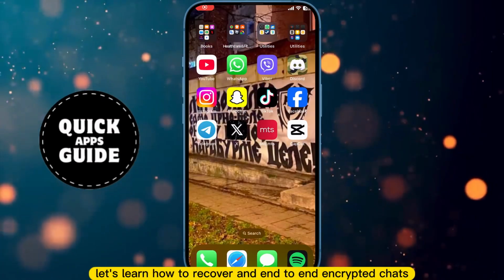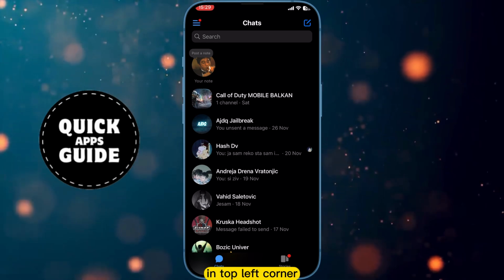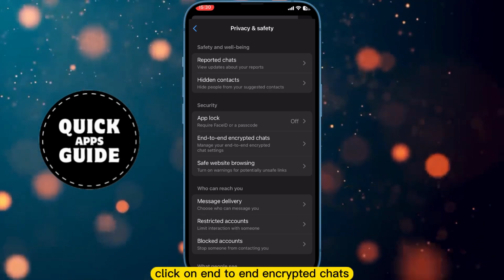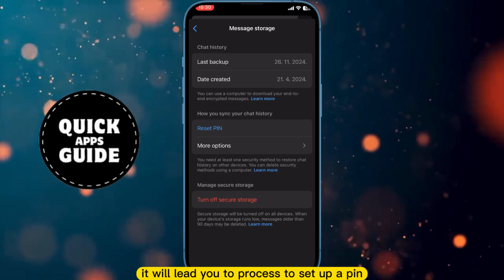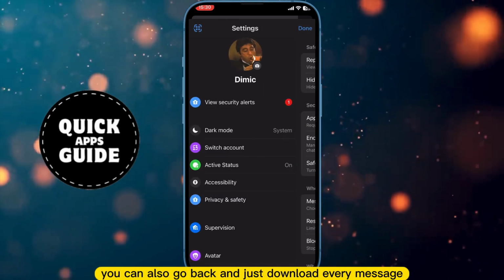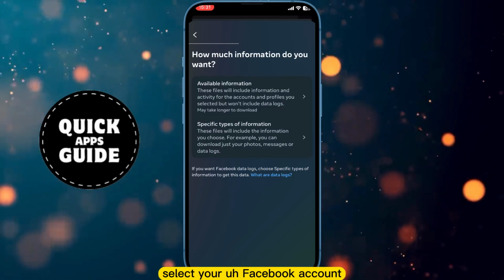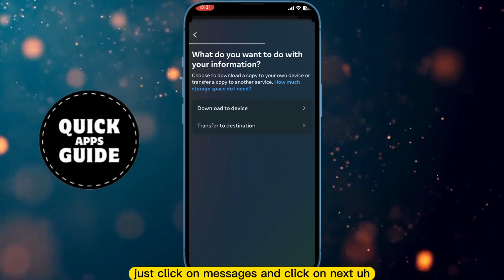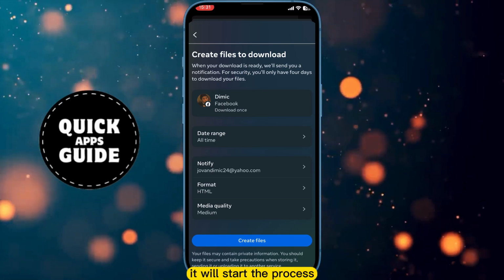How to RECOVER End-To-End Encryption Chats In Messenger | Messenger Tutorial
Lost access to your end-to-end encrypted chats on Messenger? Don’t worry! In this step-by-step guide, we’ll show you how to recover your encrypted conversations quickly and securely. Whether it’s due to a new device or accidental deletion, we’ve got you covered.